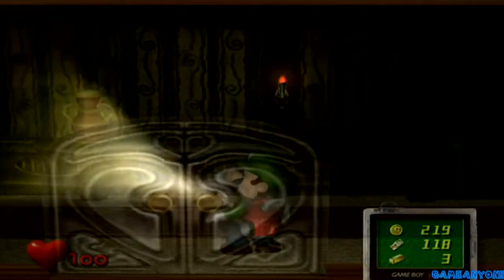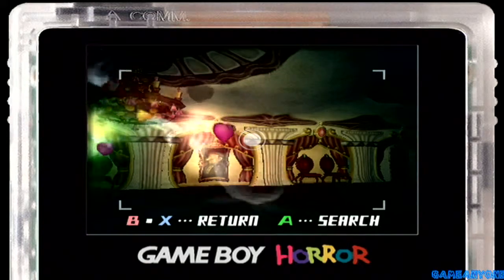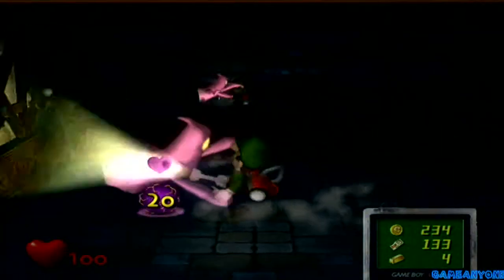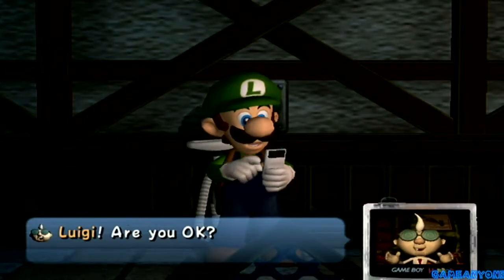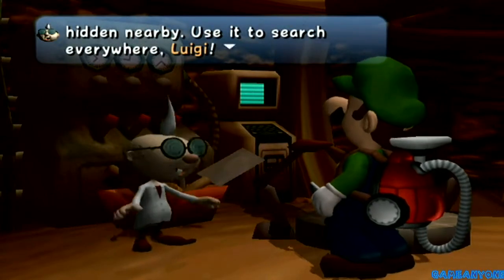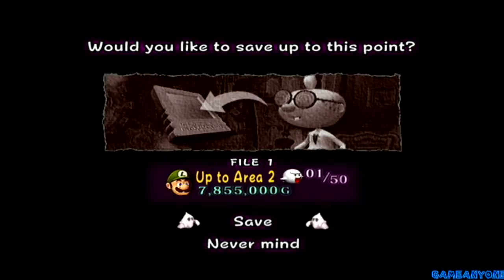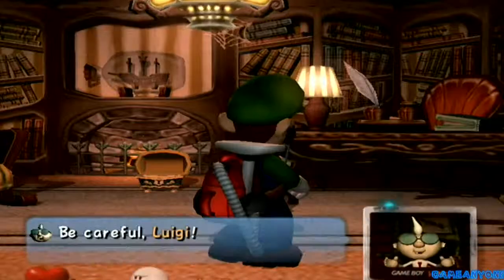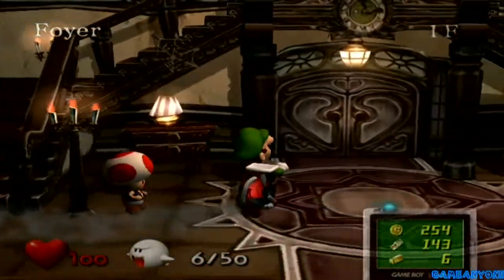Luigi's Mansion Episode 5: Let's Dance!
No quick-time events on this one though. Nor is there a Danny Elfman score here.